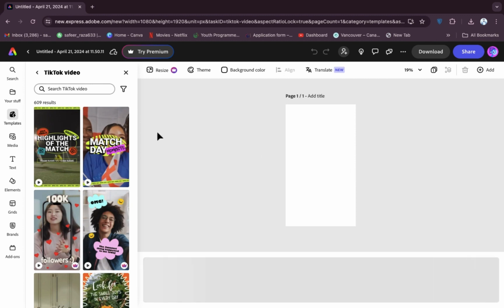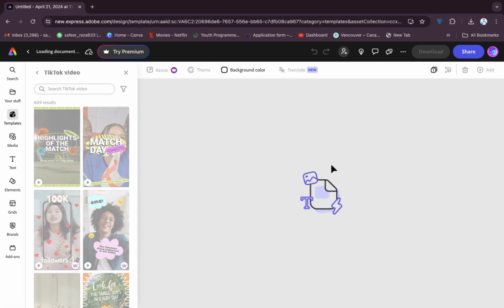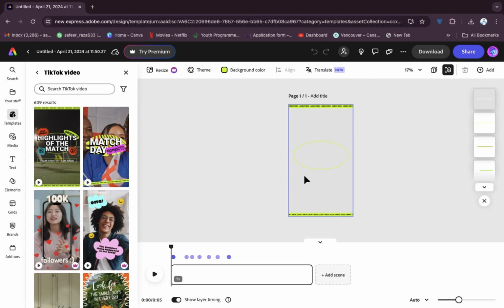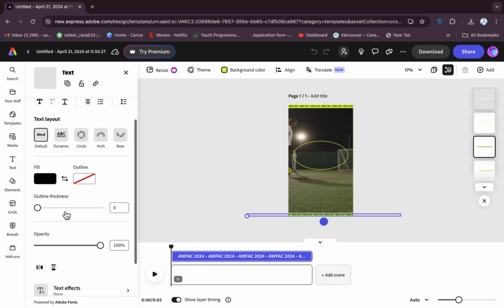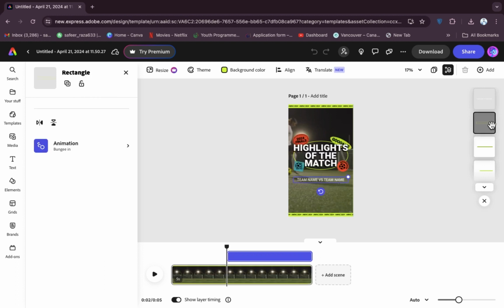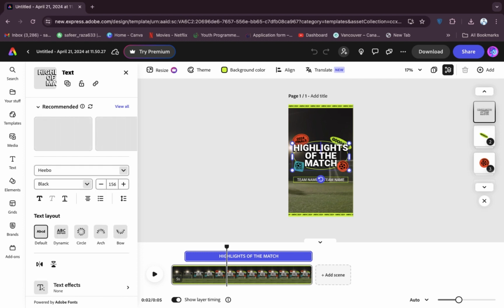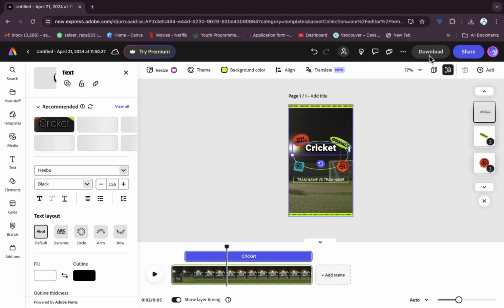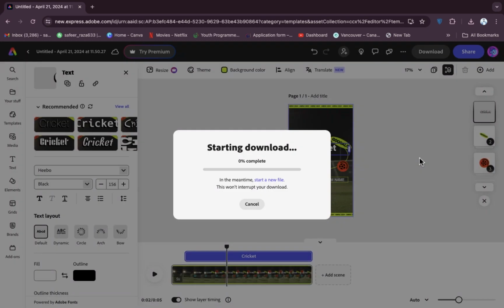How to Create TikTok Video in Adobe Express [easy]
Adobe Express makes it simple to craft engaging TikTok videos right from your mobile device. Launch the Adobe Express app and select the "+" icon to start a new project. Opt for the "TikTok Video" template category or begin with a blank canvas. Import your video clips or capture new ones directly within the app. Trim, crop, and adjust the speed of your clips as needed using the editing tools. Enhance your video with text, stickers, filters, and effects from the toolbar. Tap on each element to customize its appearance and position on the screen. Experiment with different layouts and transitions to create captivating content. Once you're satisfied with your TikTok video, tap on the share icon to save or share it directly to your TikTok account. That's it! You've successfully created a dynamic TikTok video using Adobe Express, ready to entertain your audience.